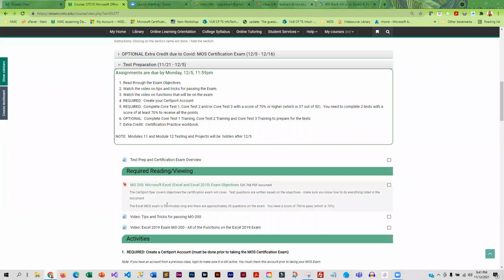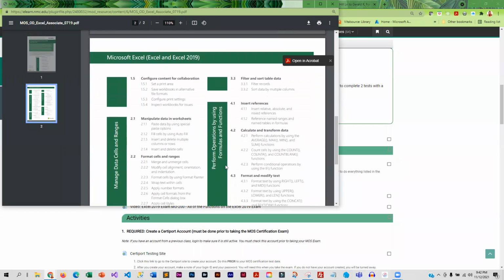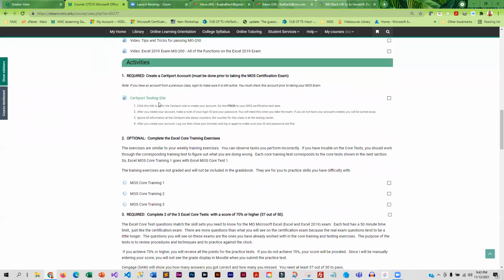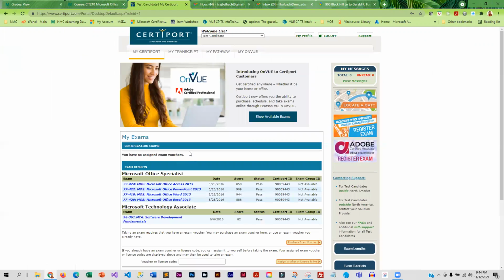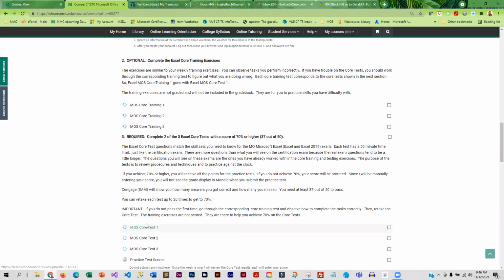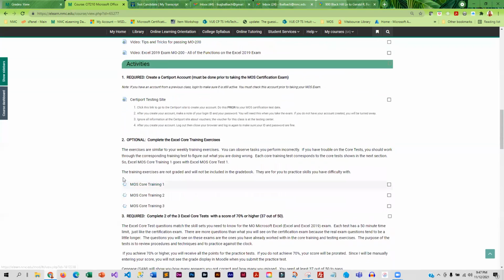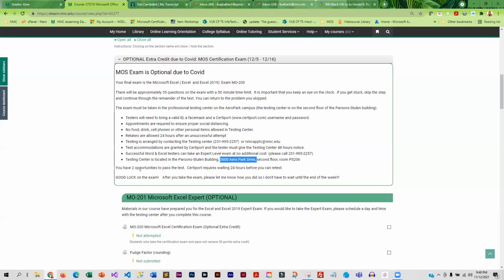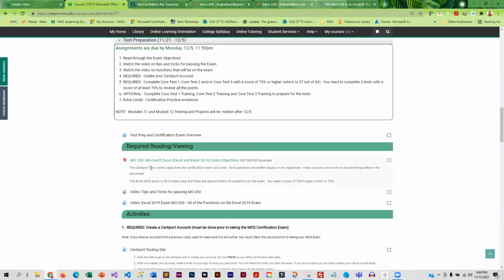CIT210 Test Preparation Fall 2021